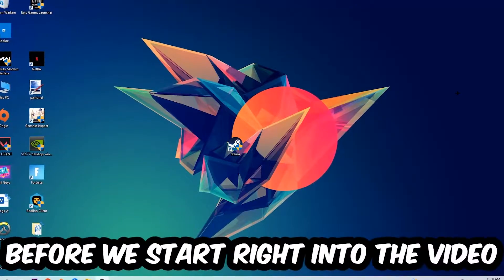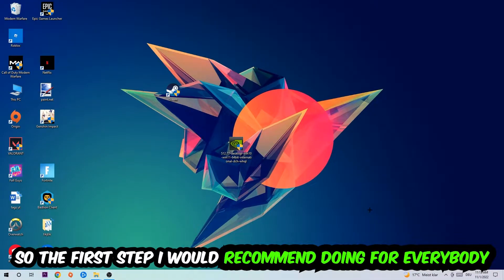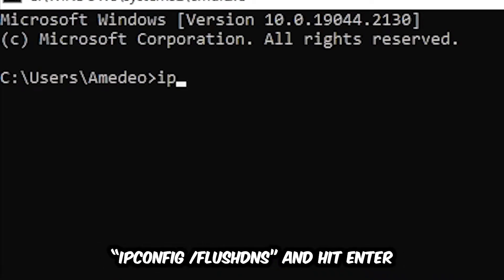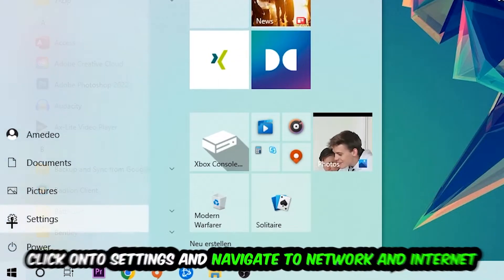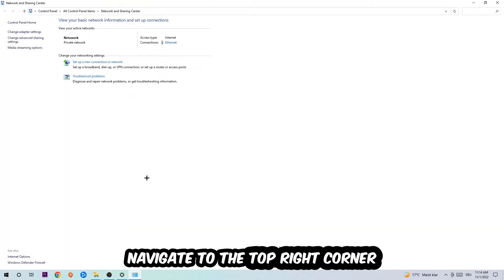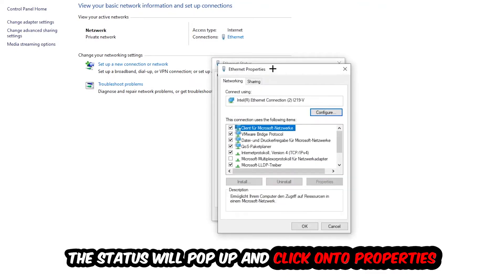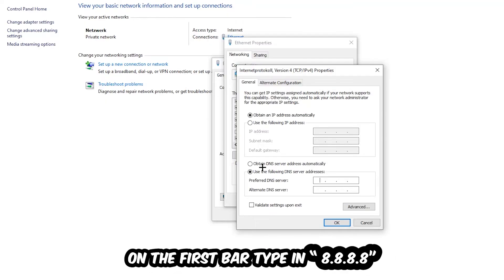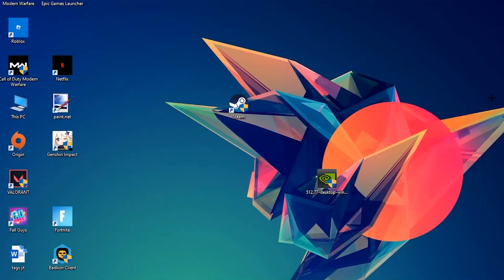Tabletop Simulator – How to Fix Can't Connect to Server – Complete Tutorial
how to fix Tabletop Simulator cant connect to server,
how to fix Tabletop Simulator cant connect to server fix,
how to fix Tabletop Simulator cant connect to server pc,
how to fix Tabletop Simulator cant connect to server ps4,
how to fix Tabletop Simulator cant connect to server ps5,
how to fix Tabletop Simulator server error,
how to fix Tabletop Simulator server connection error,
how to fix Tabletop Simulator servers,